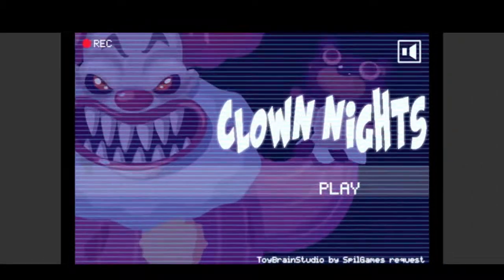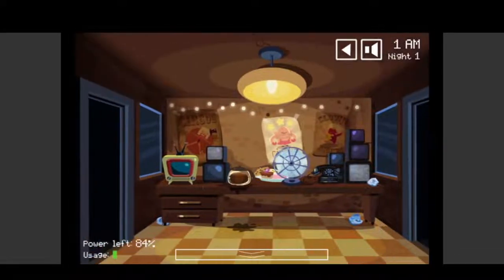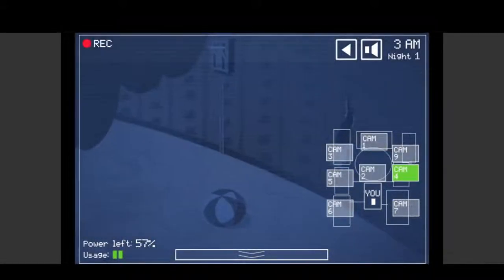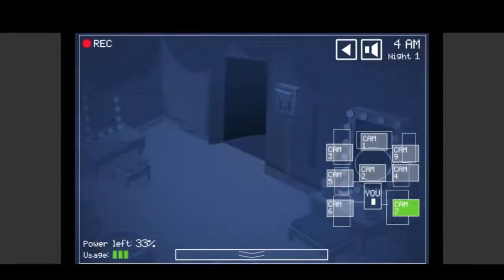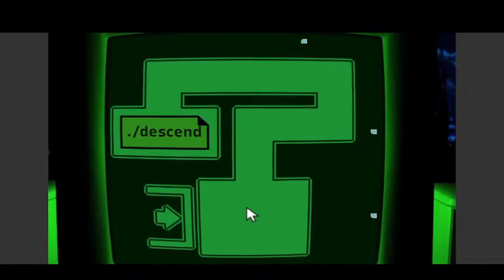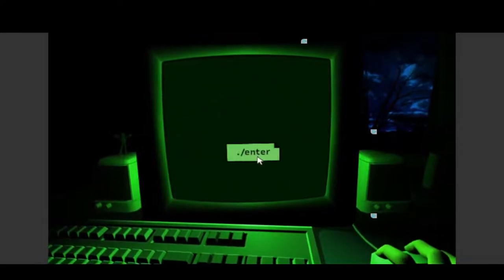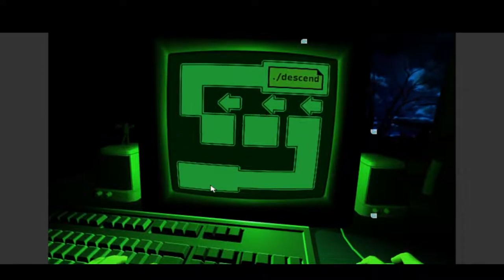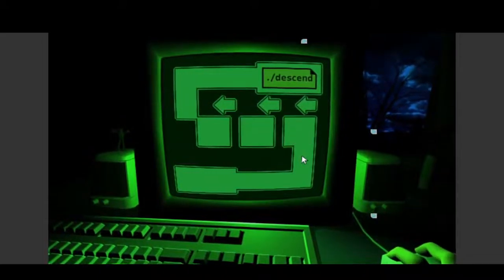These Horror Flash Games Should Not Have Me This Shook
Idk why I feel like playing horror games but I just have the urge to. I also wanna state that I was expecting more from these games but they're flash games so they're not gonna be all that.